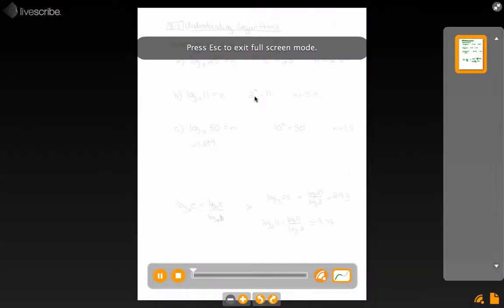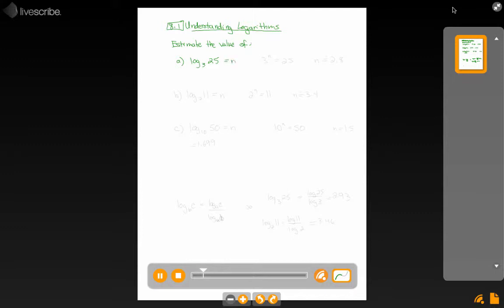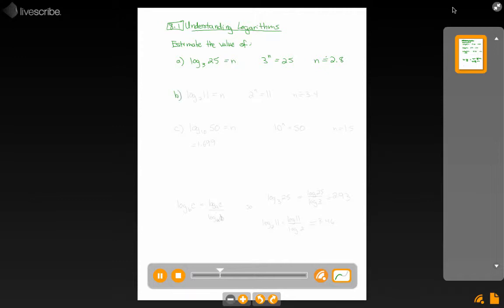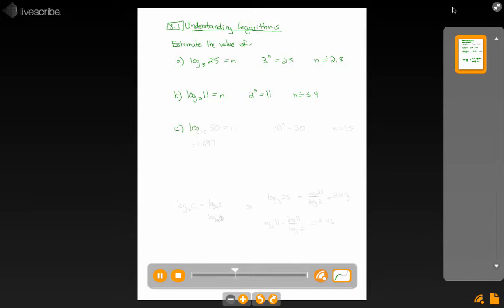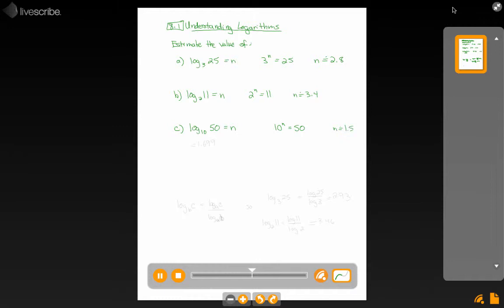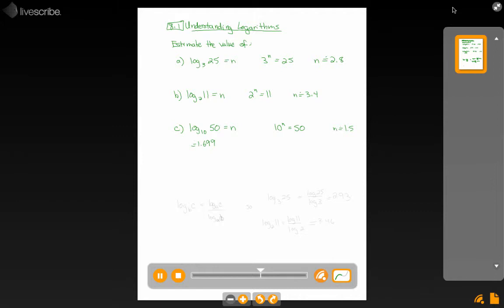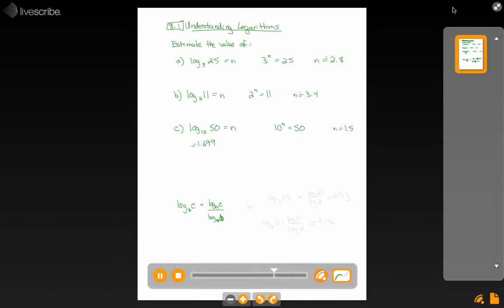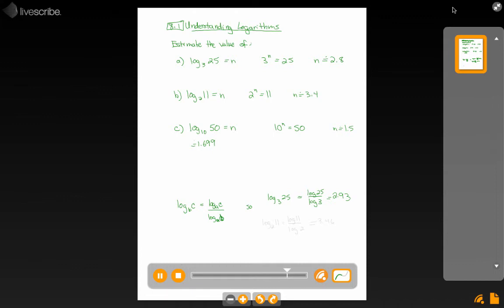Chapter 8 Lesson 1 Example 5 Math 30-1